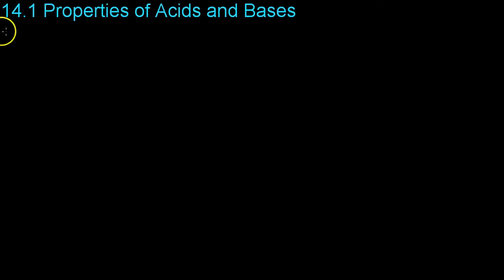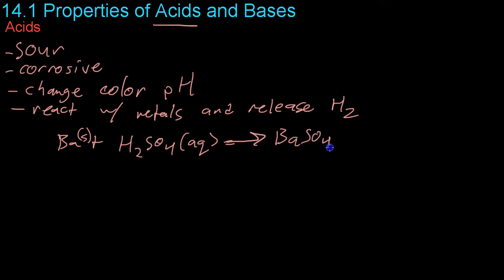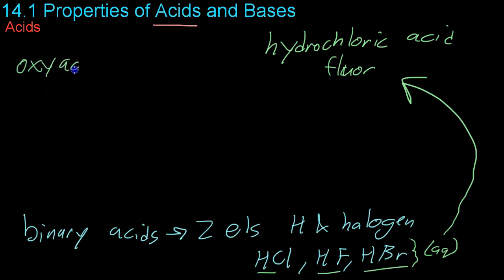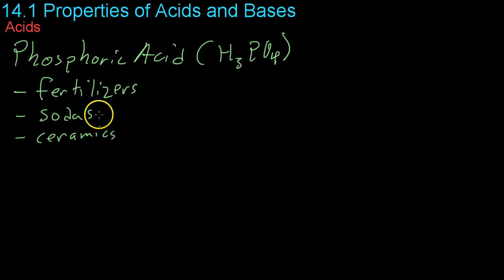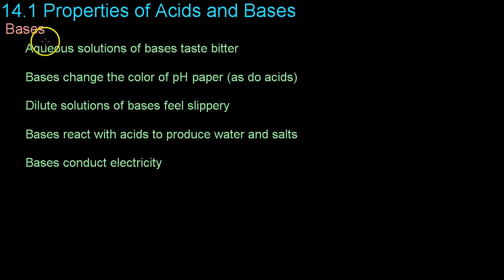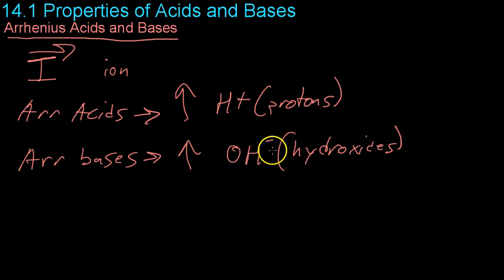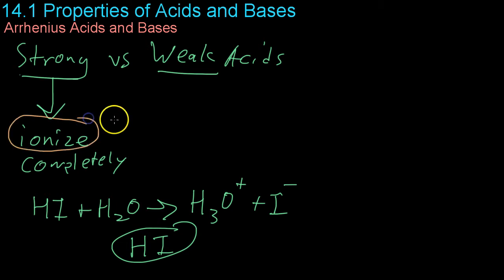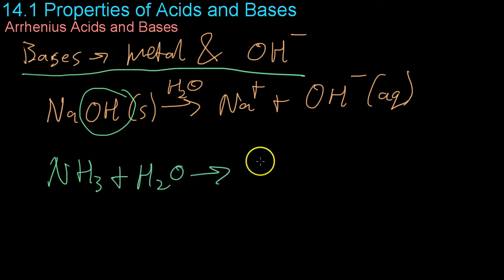14.1 Properties of Acids and Bases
14.1 explains the properties of acids and bases. This video also explains where acids or bases get their degree of strength.